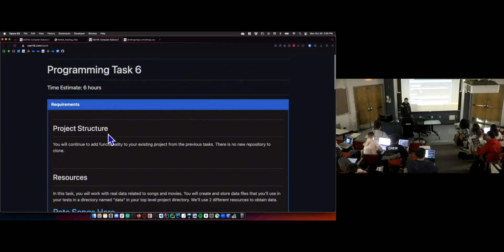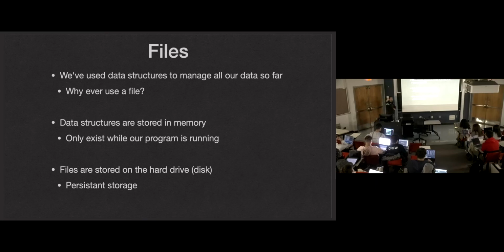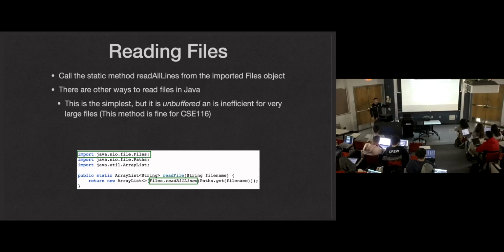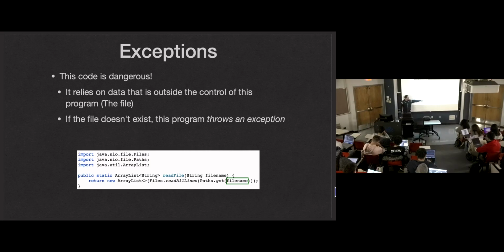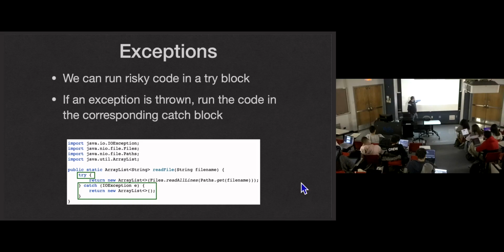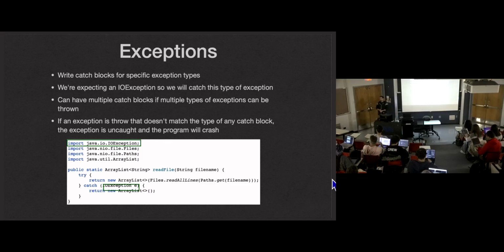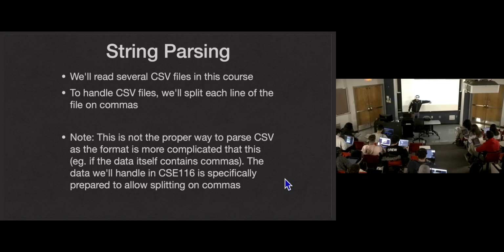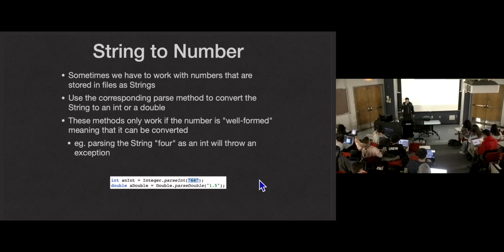[CSE 116] Files and Exception Monday October 30